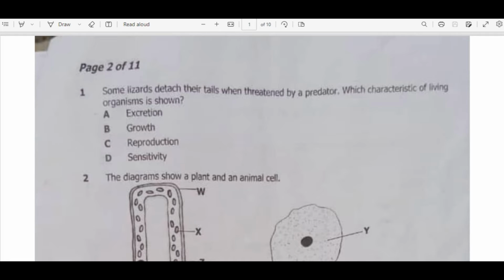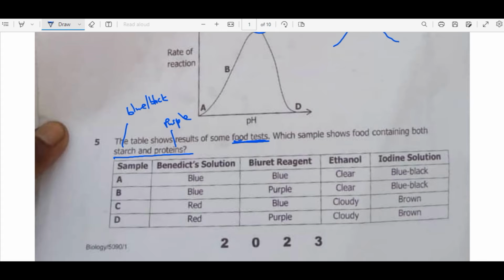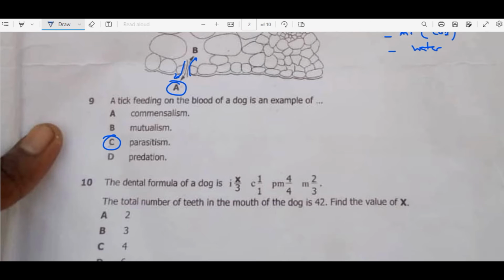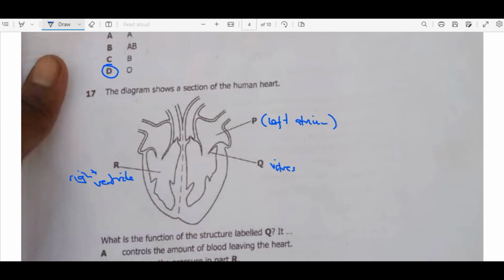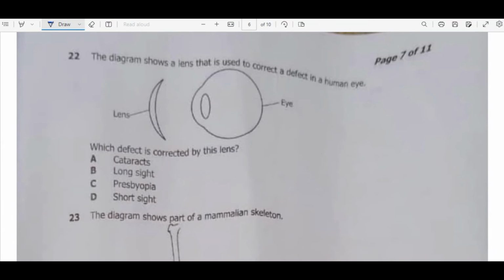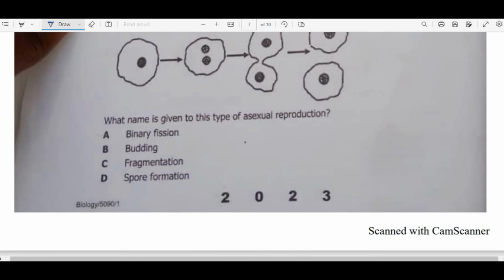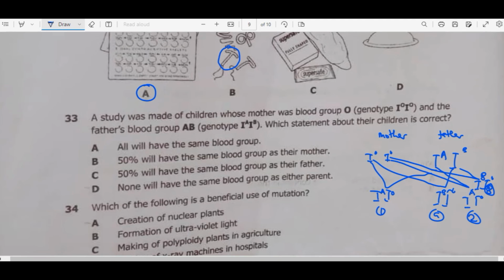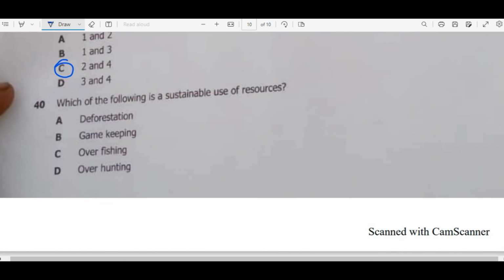Biology paper 1 2023 GCE